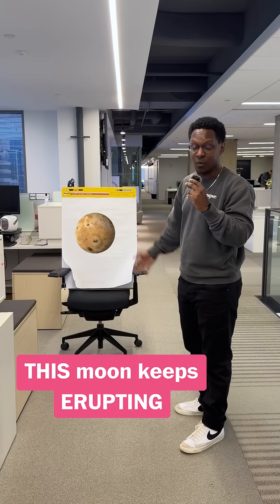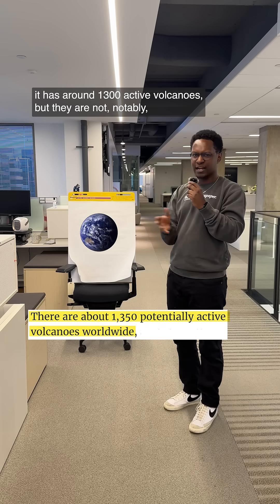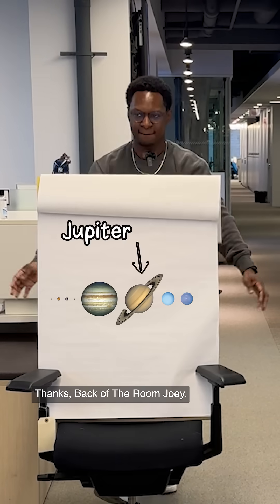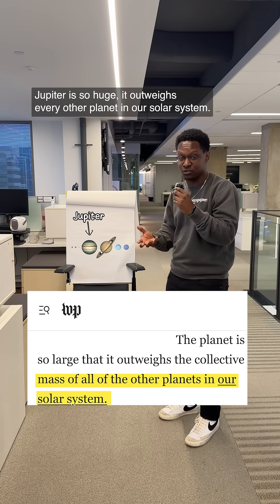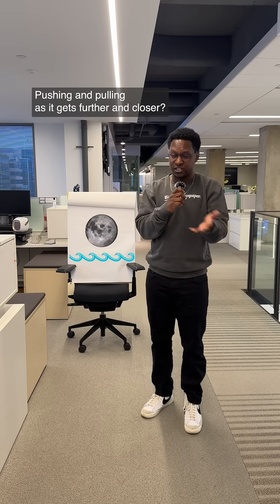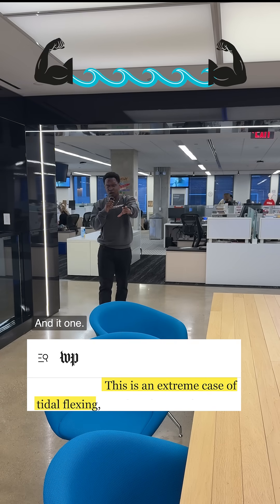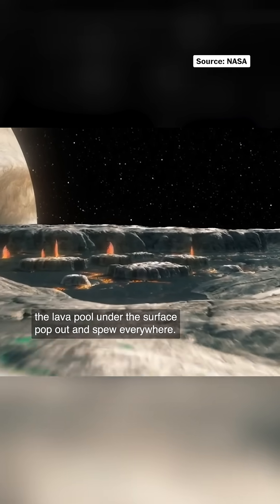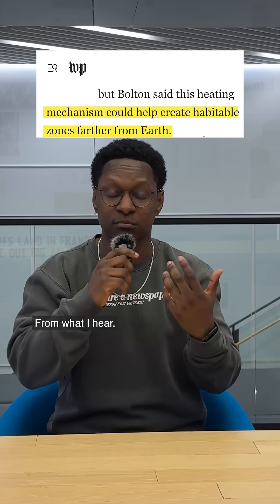THIS Moon is Constantly ERUPTING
No moon in our solar system is likely as chaotic as Io, Jupiter’s third largest.The rocky body looks like a pepperoni pizza because of the constant, numerous eruptions on its surface. The volcanic activity fills the skies with sulfur dioxide and is constantly changing features on the ground. It’s the most volcanically active world in our solar neighborhood, and has an impressive résumé for a place that is only slightly larger than our own moon.
“Io is one of the most intriguing objects in the whole solar system,” said Scott Bolton, a director at the Southwest Research Institute. “This body is completely covered with volcanoes over both poles, all across its middle, constantly going off. So how does this really happen?”
Io’s volcanic origins have baffled scientists. Many thought a global magma ocean may be percolating under Io’s surface, a feature that could have been common in the early evolution of planetary bodies in our universe and could explain the wide spread of volcanic activity